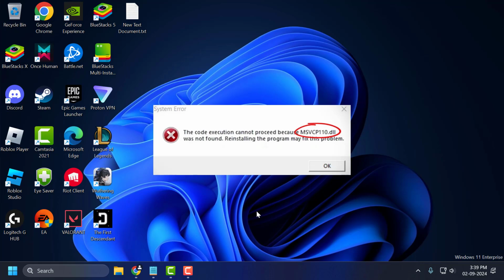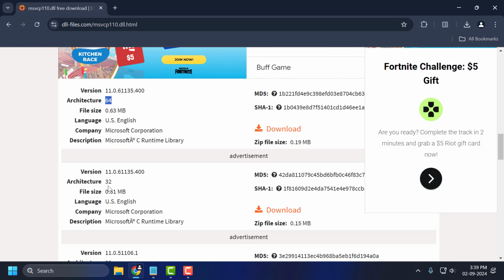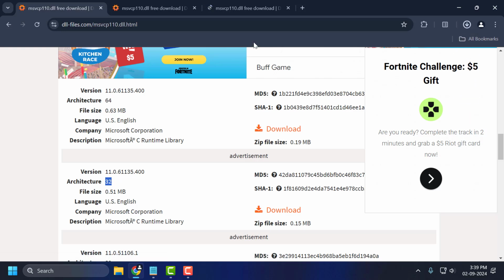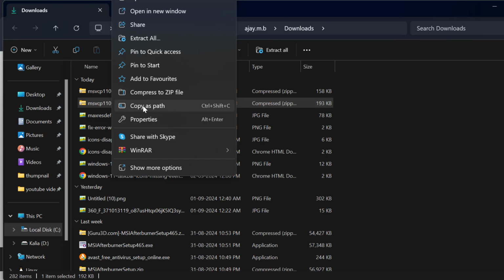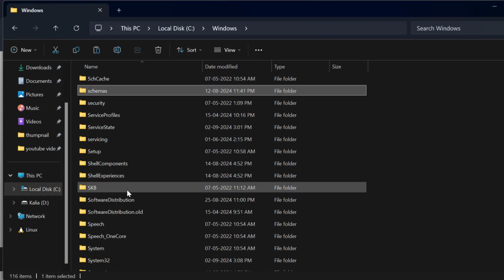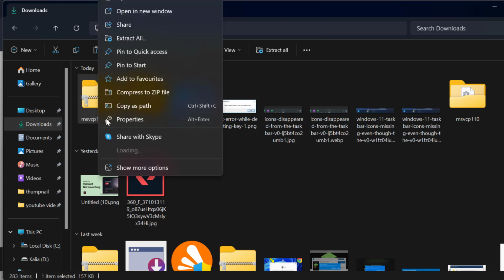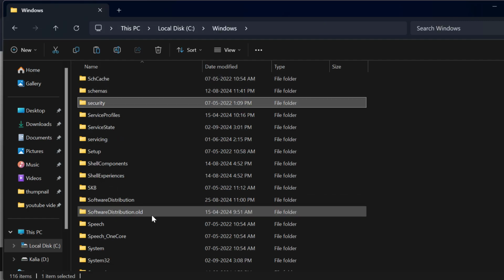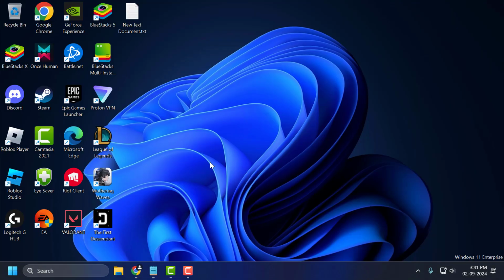How to Fix MSVCP110.dll is Missing or Not Found in Windows 11/10/8/7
If you encounter the MSVCP110.dll is missing or not found error, it’s typically due to a missing Microsoft Visual C++ Redistributable package. To fix this, download and install the Microsoft Visual C++ 2012 Redistributable (x86/x64) from the official Microsoft website. Ensure your system is up to date, and consider running System File Checker (sfc /scannow) to check for any corrupted system files.

text used:
msvcp110.dll download

00:00 Intro
00:15 Solution

In This Video:
how to fix msvcp110.dll is missing in windows 11/10/8/7
how to fix msvcp110.dll was not found in windows 11/10/8/7